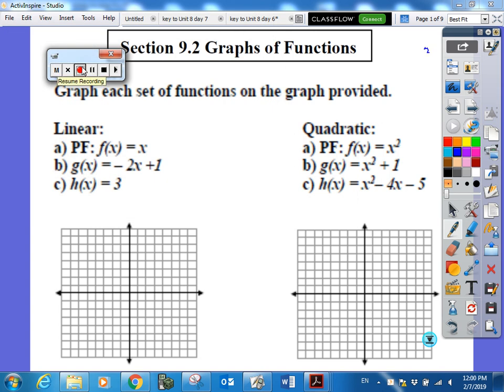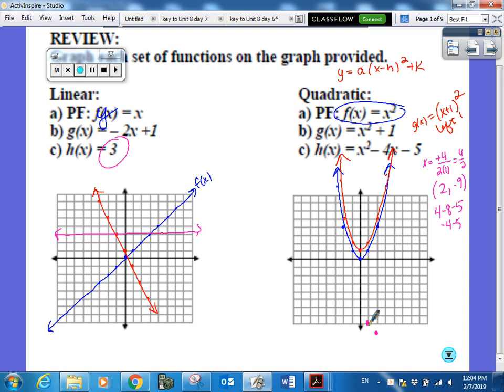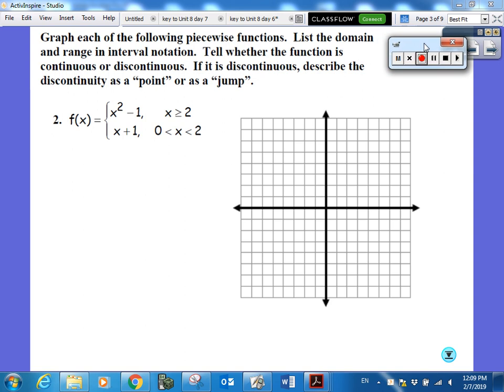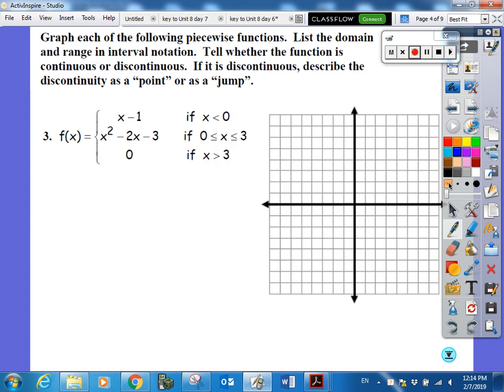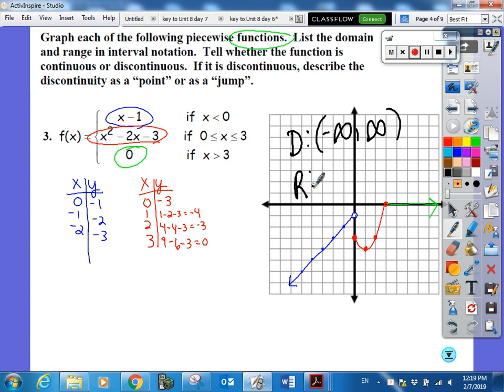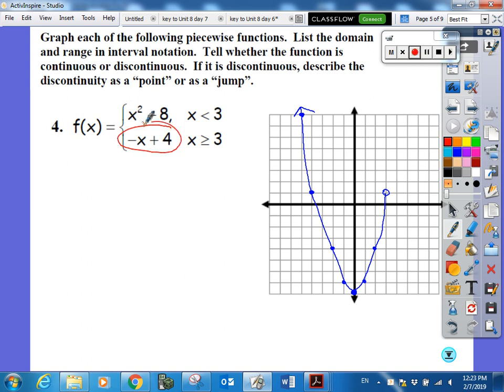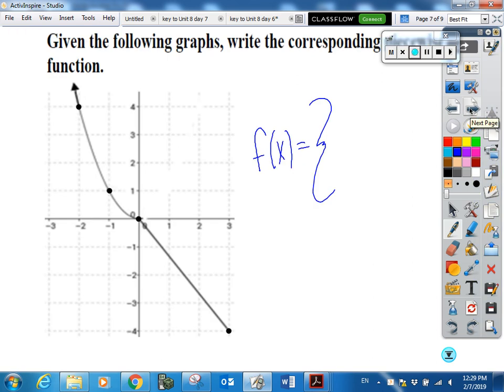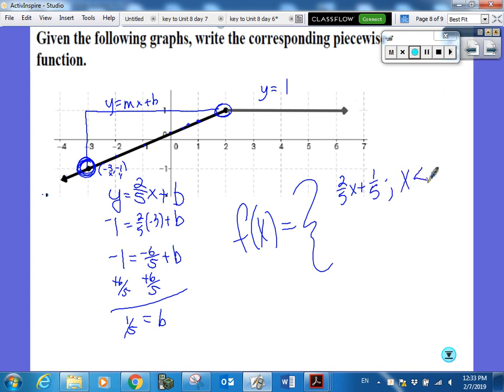9 2 precal video notes 2019